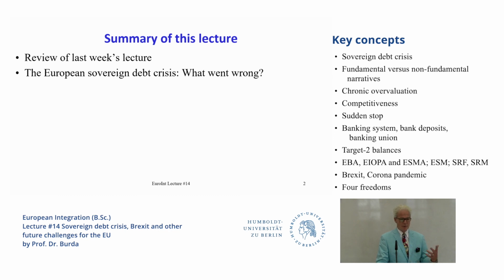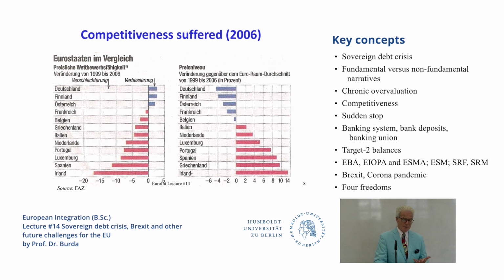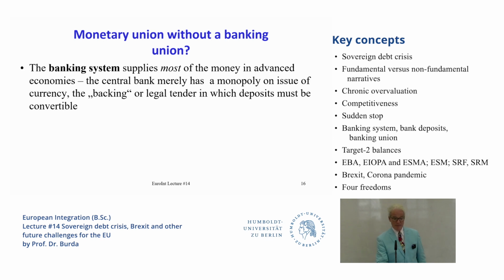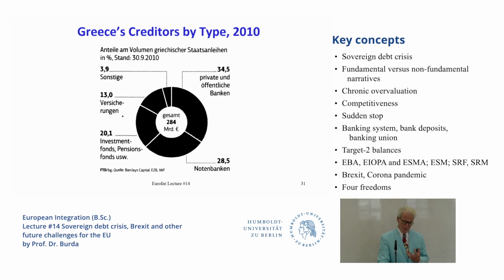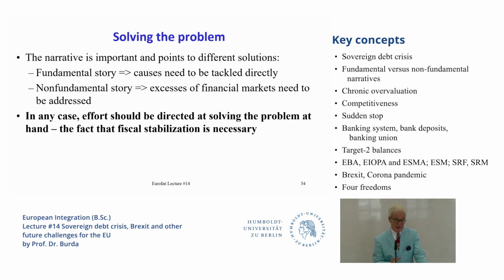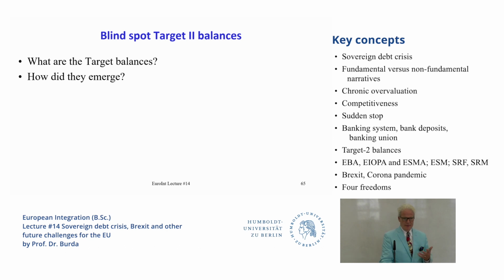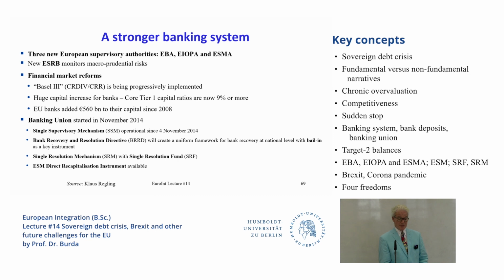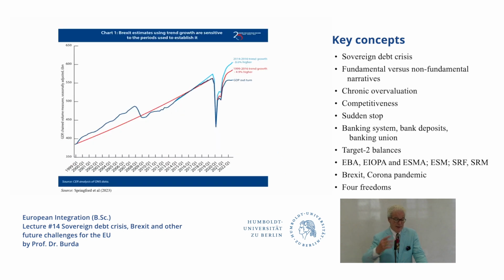EuroInt, Lecture #14: Sovereign Debt Crisis, Brexit and other Future Challenges for the EU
Overview:
• The European sovereign debt crisis: What went wrong?
• The central role of the central bank – the ECB
• The path of further integration: Banking union, capital market union, fiscal union: political union versus political sovereignty
• Sustainability and governance
• Review of the course